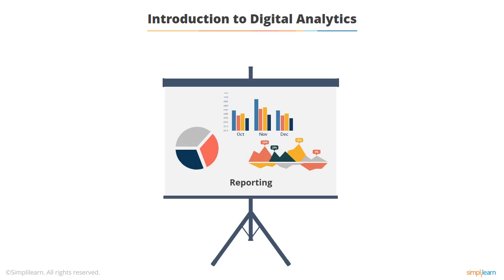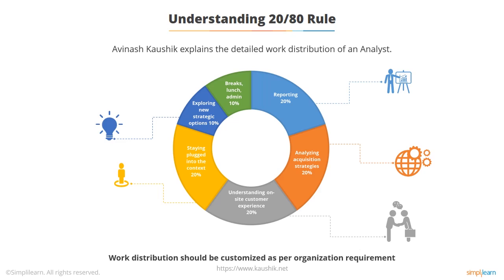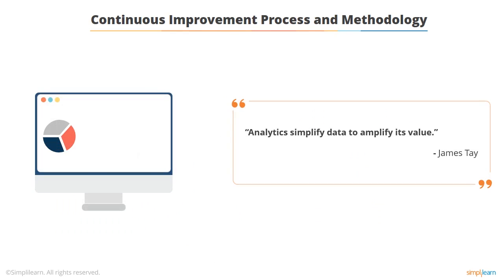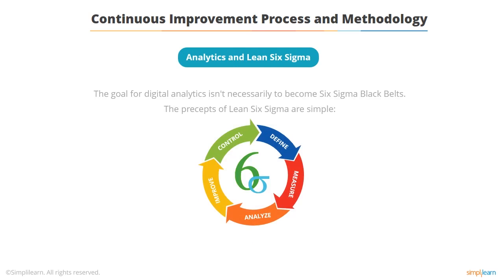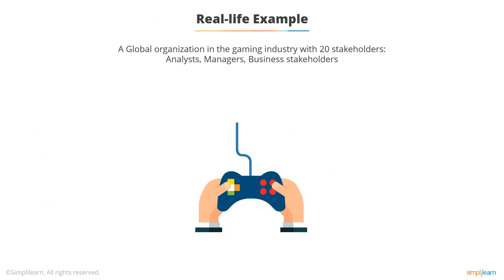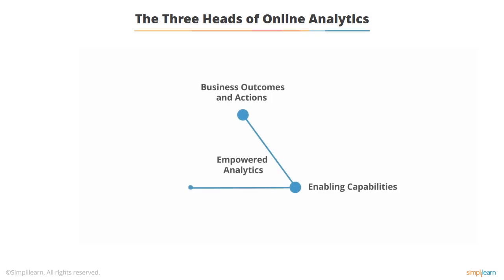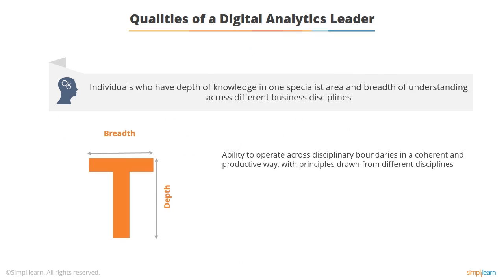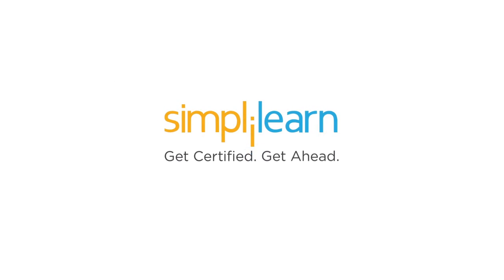Digital Analytics Fundamentals | Web Analytics For Beginners | Digital Marketing | Simplilearn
This Digital Analytics Fundamentals Tutorial will give an introduction to Digital Analytics, introduction to Data Analytics followed by some real life examples. Digital Analytics is the science of analysis that focuses on Internet data. It involves the collection, analysis, and data-informed decisions leading to the optimization of an organization's digital ecosystem and supporting business processes. Data from websites, mobile applications, social media, Internet of Things, or third party sources are commonly combined with back-office Customer Relationship Management (CRM) and Sales systems to inform business decisions. Digital Analytics has become an integral part of core business strategies, workflow optimization, and maintaining a competitive edge.

This Digital Analytics Tutorial will explain the topics listed below:
-( 00:14 ) Introduction to Digital Analytics
-( 01:31 ) Introduction to Data Analytics
-( 02:04 ) Understanding the 10/90 Rule
-( 03:30 ) Understanding 20/80 Rule
-( 08:48 ) Digital Analytics Continuous Improvement Process and Methodology
-( 15:18 ) Tools, Technology, and Data Integration
-( 17:23 ) Digital Analytics Real-life Example

To Gain in-depth knowledge of Digital Analytics and other Digital Marketing concepts, check out Advanced Web Analytics Course

✅ Key Features
- 5 Capstone problem statements and 15+ course-end projects
- 10+ case studies from brands like Adidas, KFC, Nike, Intel, etc.

✅ Skills Covered
- Website Creation
- Behavioral Marketing
- Keyword Research
- Campaign Management
- Social Media Marketing
- Mobile Marketing
- Content Marketing
- Content Strategy